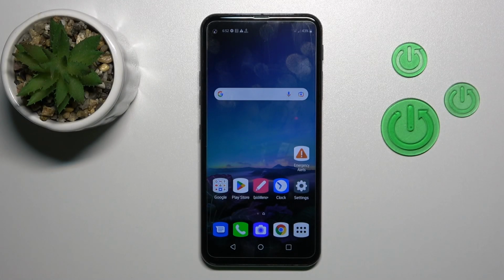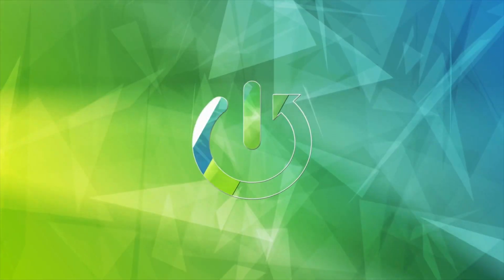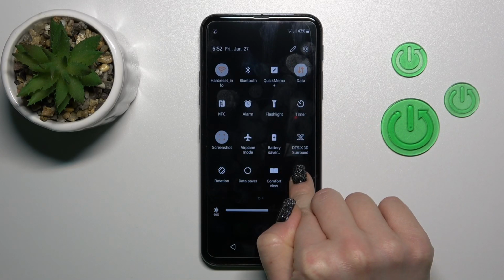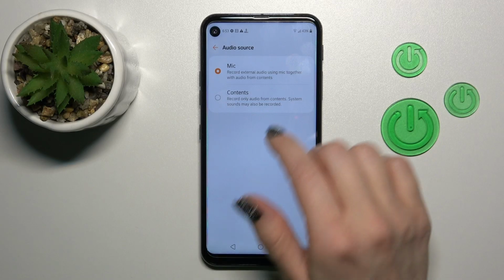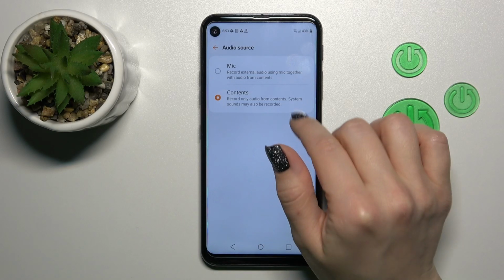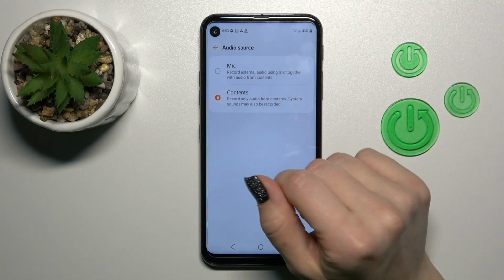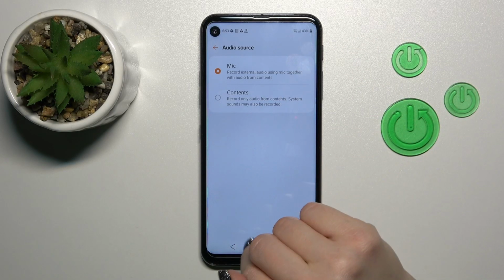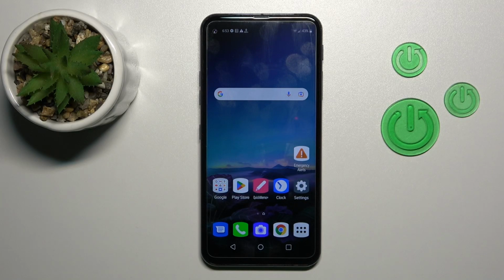How to Change the Screen Recorder Sound Source on the LG Q70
In this video tutorial, we are going to showcase how to manage and configure the sound preferences for the Screen Recorder tool on your LG Q70 smartphone. Thereby, we are humbly inviting you to view this video and learn how to either mute or unmute both voice and system sounds during screen recording on your LG Q70 mobile device.

How to record voice during screen recording on the LG Q70? How to mute voice for the Screen Recorder on the LG Q70? How to change the Screen Recorder sound settings on the LG Q70?